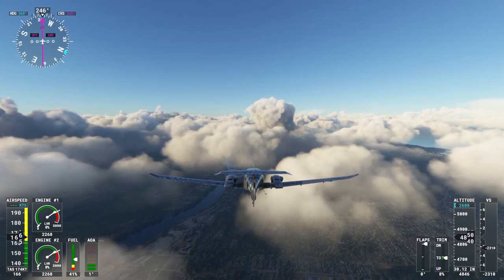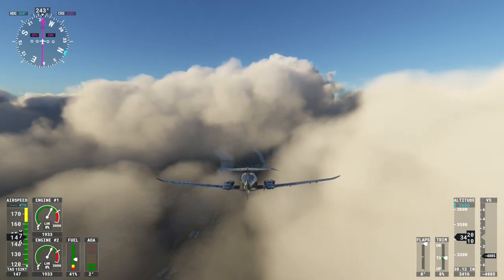HAPpy new year! | The Rove Day 411 | Hope to Vancouver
Happy New Year everyone! Let's visit (stuttery) Vancouver!